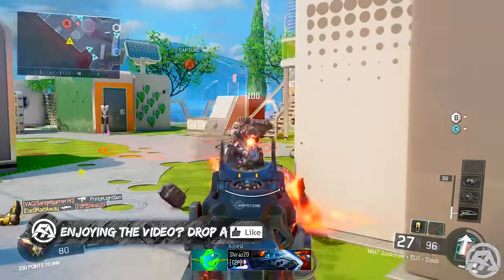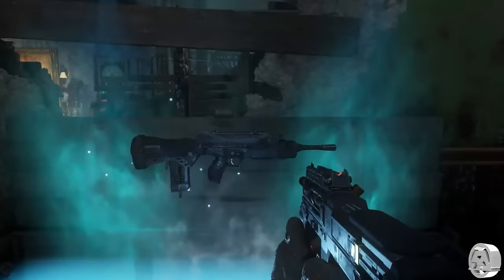TOP 5 HIDDEN WEAPONS IN NEW "GOROD KROVI" TRAILER! BLACK OPS 3 DLC 3 TRAILER SECRET GUNS! (BO3)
Leave a "LIKE" If you enjoyed this VIDEO TALKING ABOUT 5 HIDDEN WEAPONS THAT YOU MIGHT HAVE MISSED IN THE NEW GORDO KROVI TRAILER!

-Rich/RaidAway

If you see this comment "RAYGUN" in the comment section!